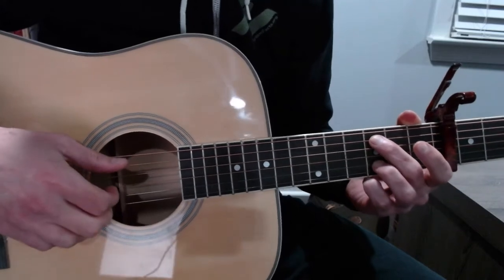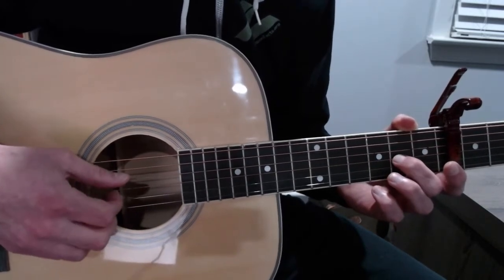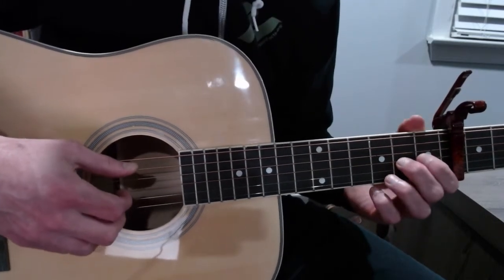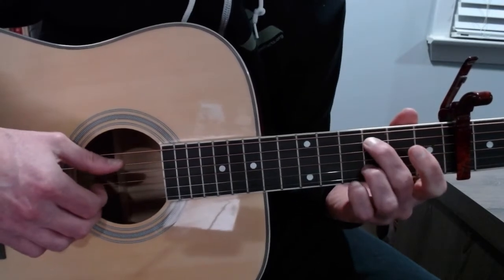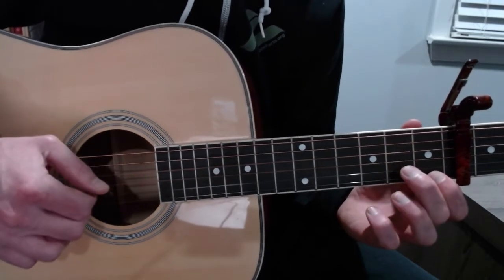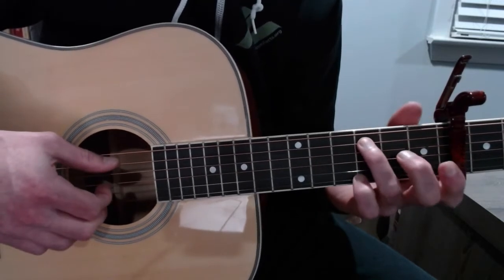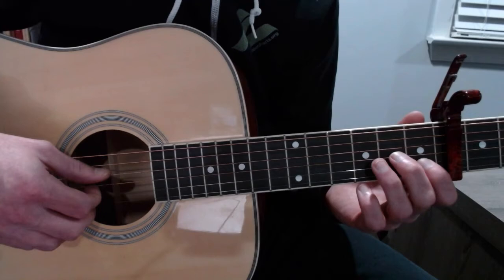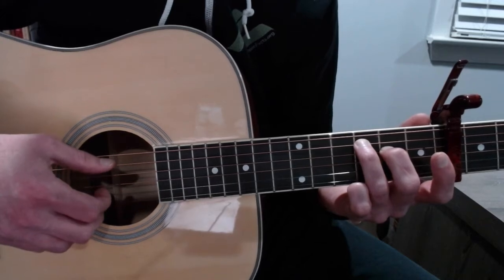Are You Bored Yet - guitar tutorial part 4 fingerstyle and play along 30-60 bpm